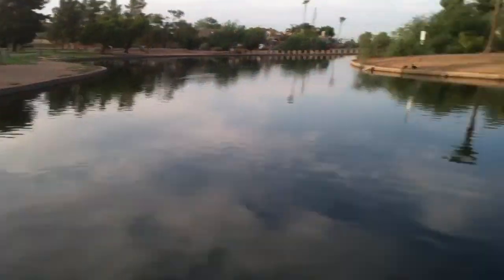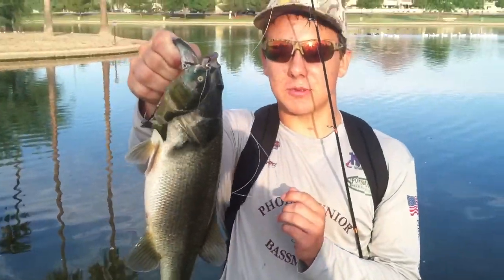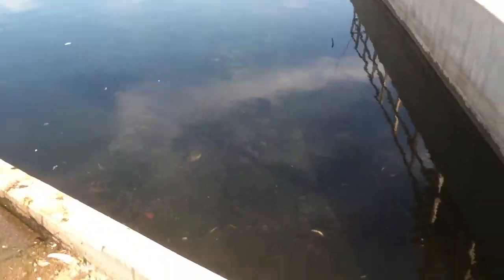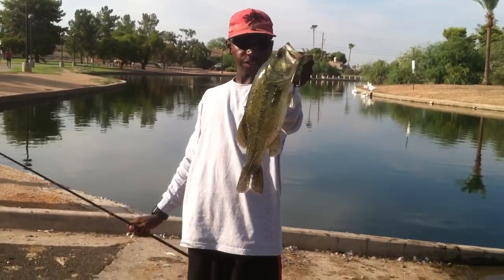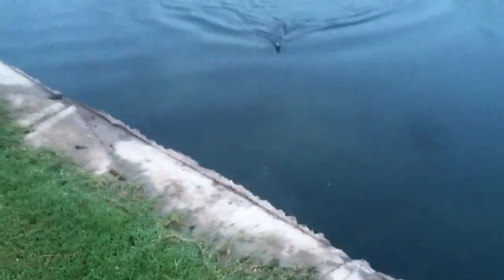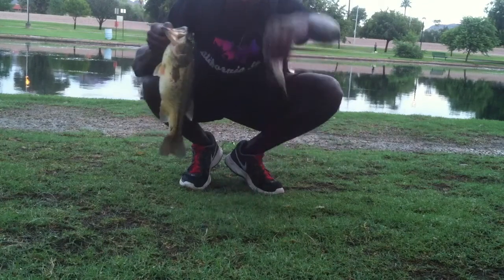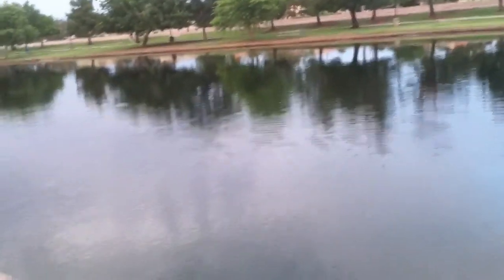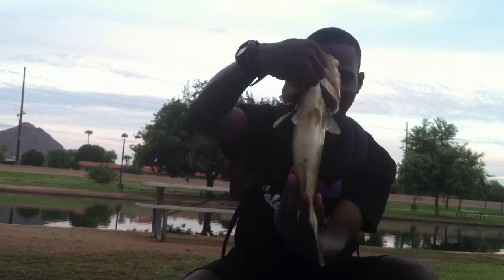Summer Topwater Bass Fishing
Catching topwater bass on spooks, poppers, and a shellcracker.